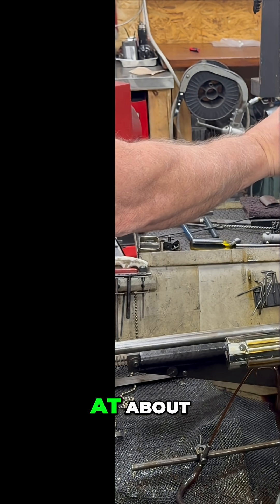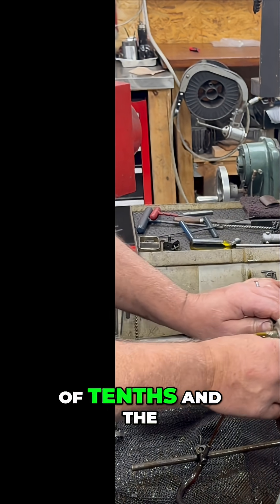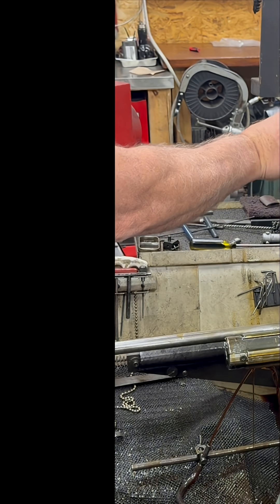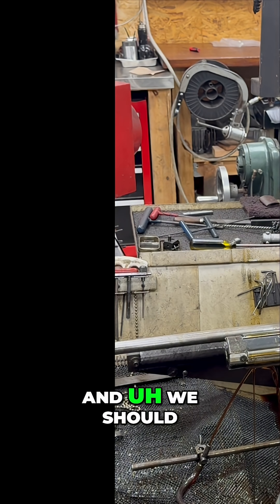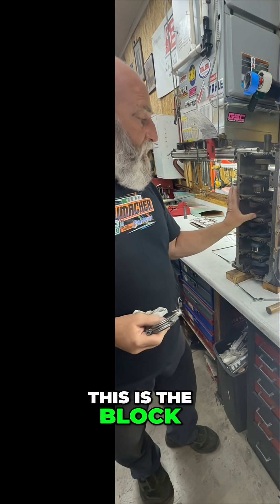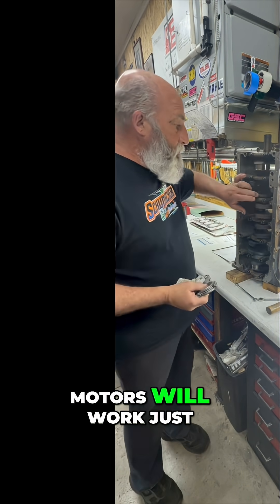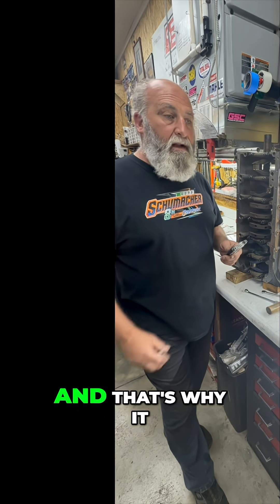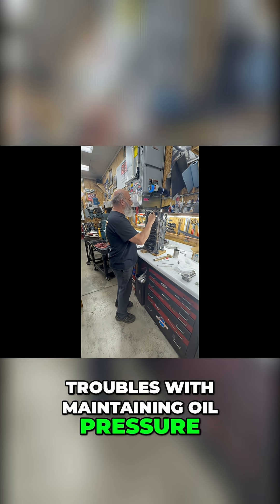Engine Rod Inspection: Precision Measurement & Repair Process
Don't just toss those rods in! See how measuring rod clearance can prevent oil starvation. We check a stock Eagle rod against the crankshaft journal to ensure proper oil retention and pressure.